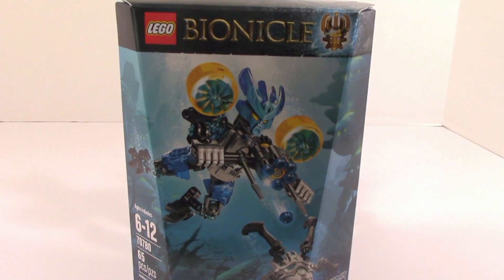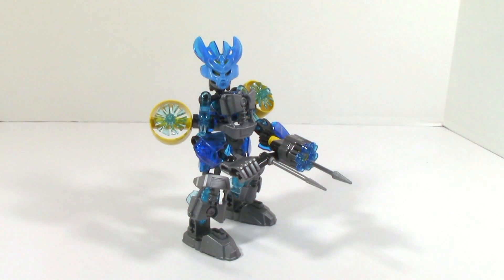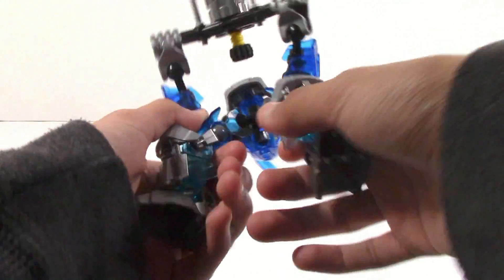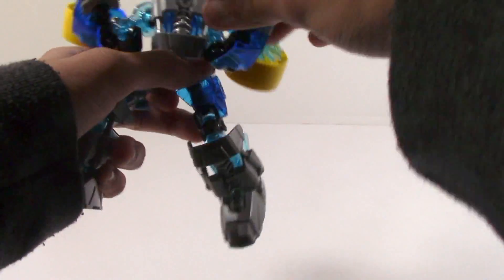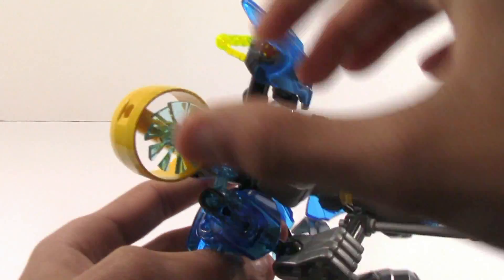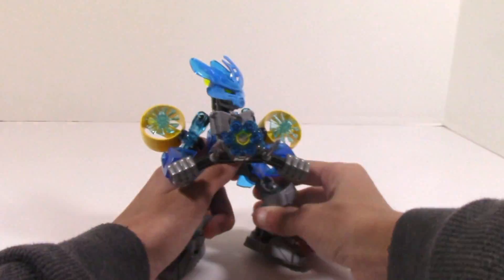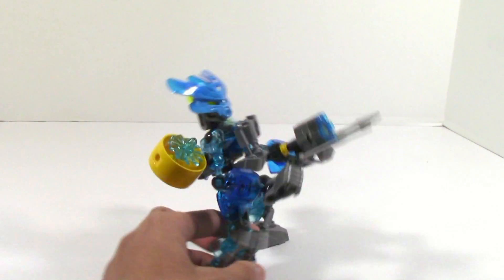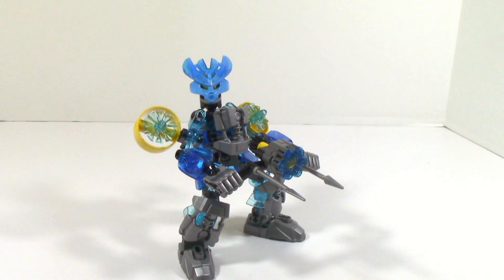Bionicle MOC: Protector of Water Revamp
Still in a mocer's block... :/